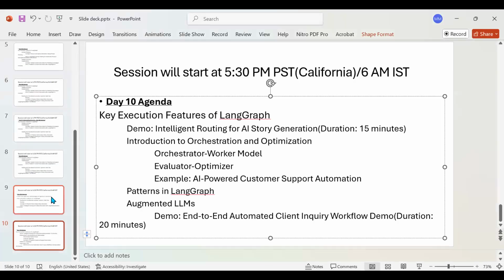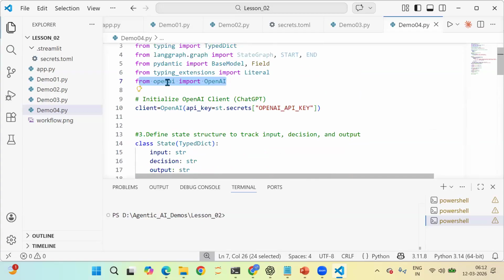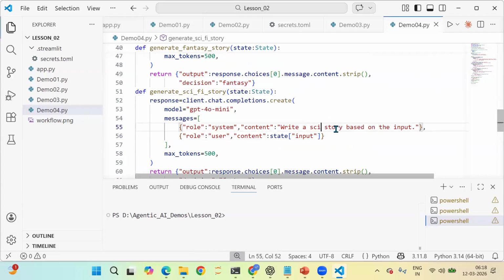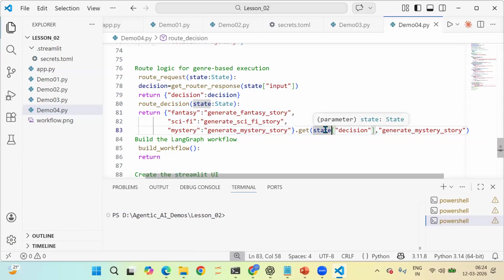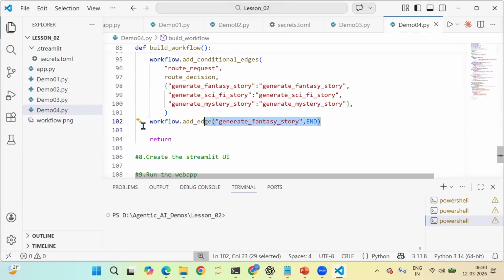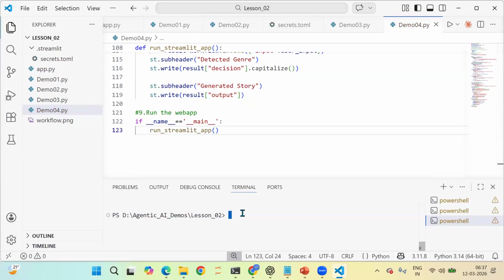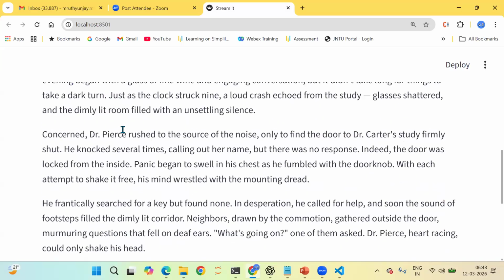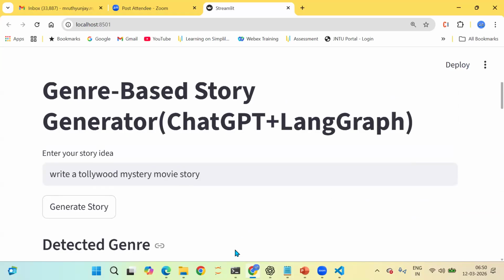Introduction to Orchestration and Optimization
Orchestrator-Worker Model
  Evaluator-Optimizer
  Example: AI-Powered Customer Support Automation
 Patterns in LangGraph
 Augmented LLMs
  Demo: End-to-End Automated Client Inquiry Workflow Demo(Duration:20 minutes)
Multi-Agent Systems with AutoGen